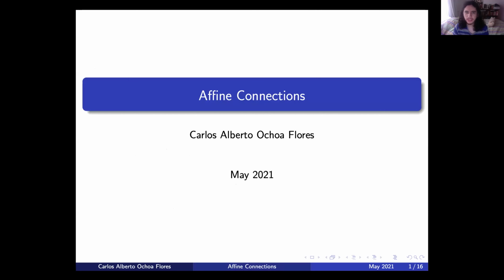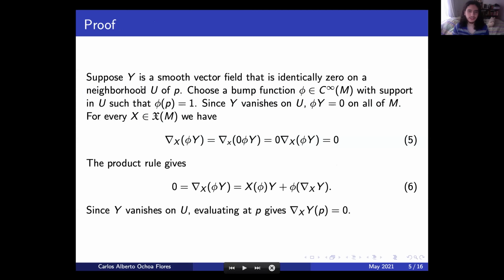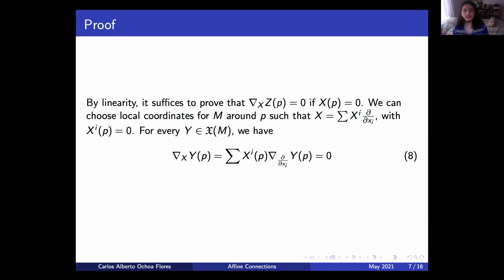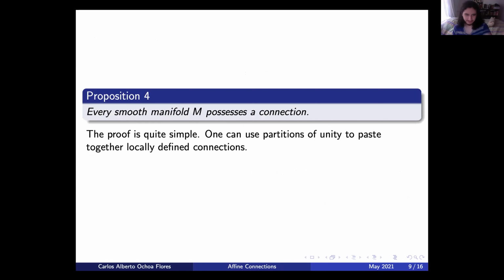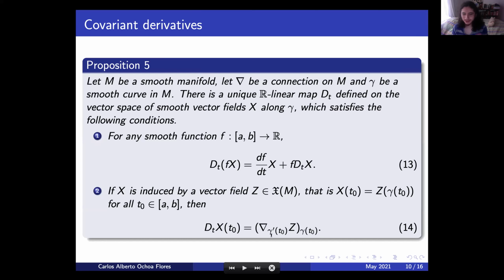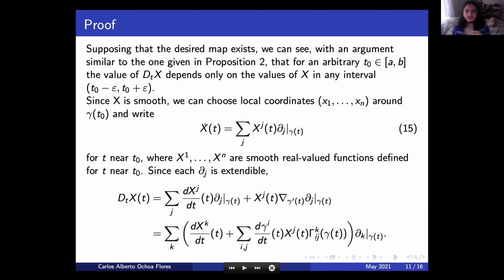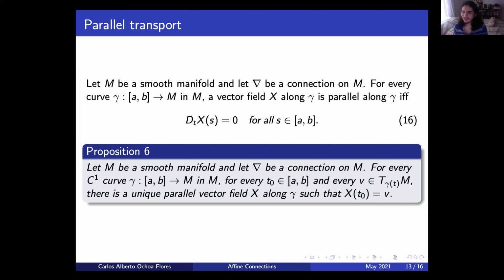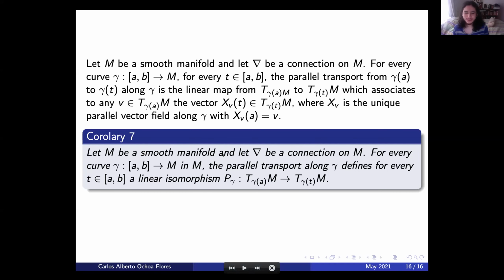HG.07.01. Curvature: Affine connections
Student presentation by Carlos Alberto Ochoa Flores. He defines the notion of connection on a manifold, and proves that every connection induces a parallel transport isomorphism between the tangent spaces at extreme points of any smooth curve on the manifold.